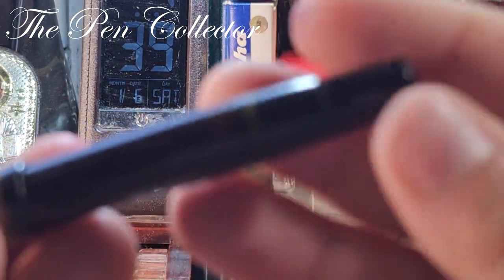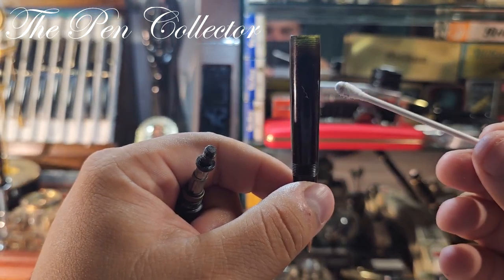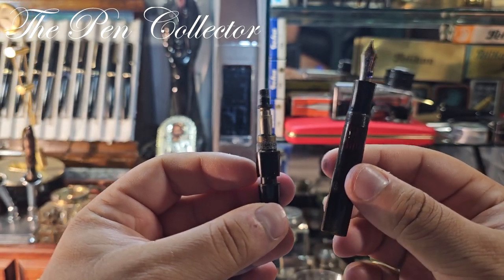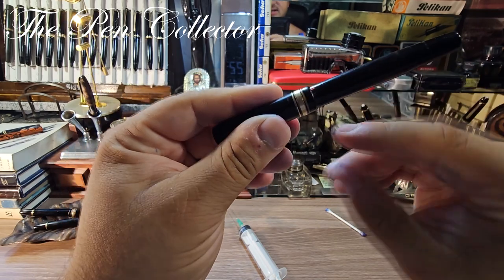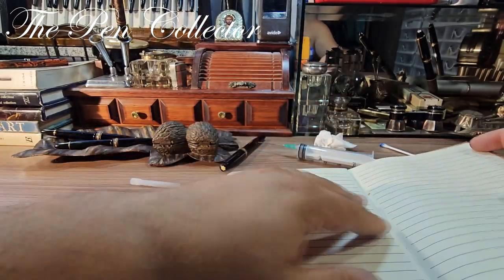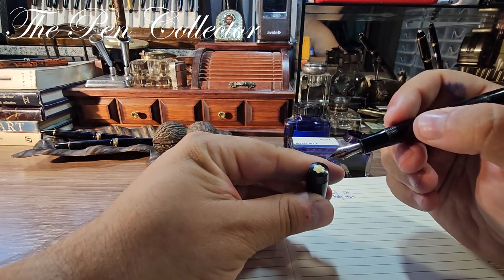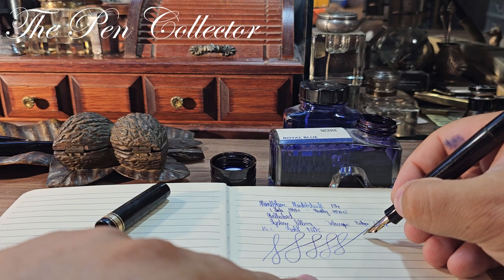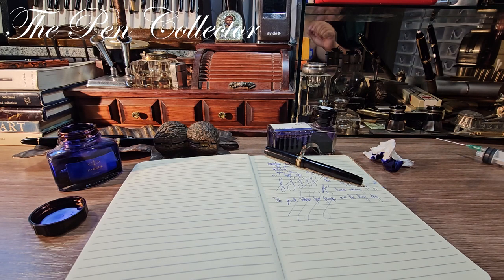MONTBLANC Meisterstück 134 Vintage Fountain Pen Review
This is my video review of a vintage German Montblanc Meisterstück 134 from the late 1940s. This model was produced starting with 1937 end ending with 1948 when it was replaced by the Meisterstück 144 model.